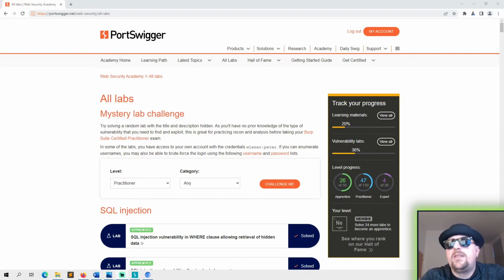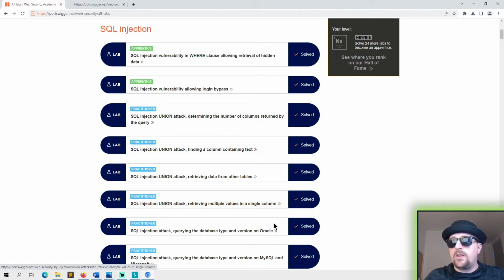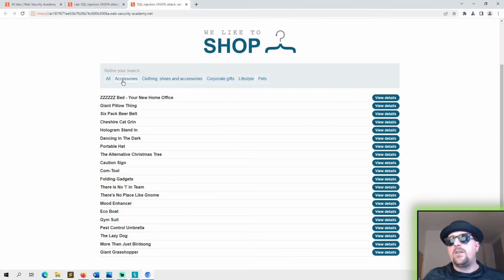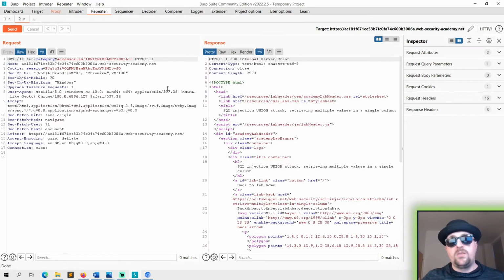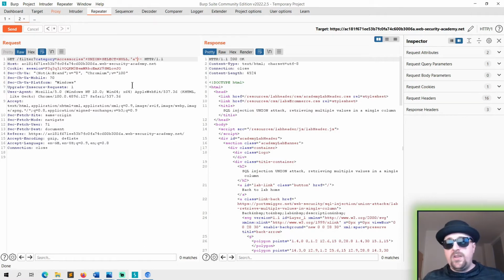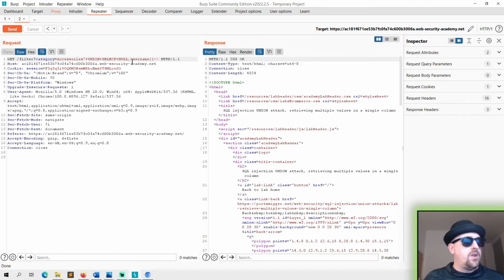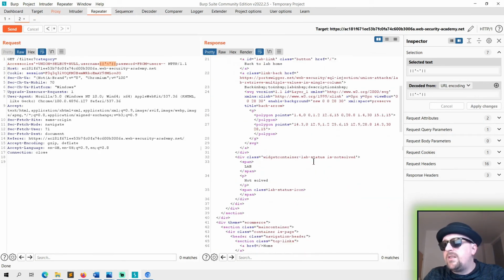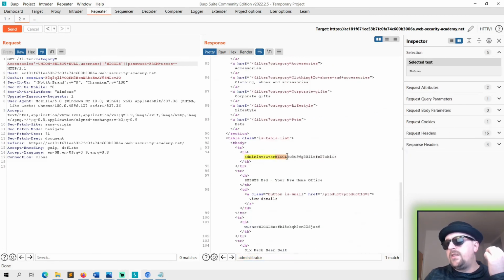PortSwigger Web Security Academy: SQL injection 4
Hello friends and today HaXeZ is looking at the 4th SQL Injection lab on Portswigger Web Security Academy. This lab requires you to take the UNION-based injection performed in the third lab. However, this time there is only one column that supports text. We will need to concatenate the results in order to complete the lab.

SQL injection UNION attack, retrieving multiple values in a single column